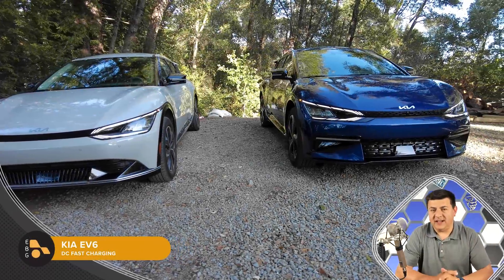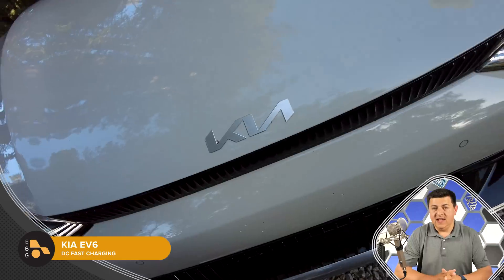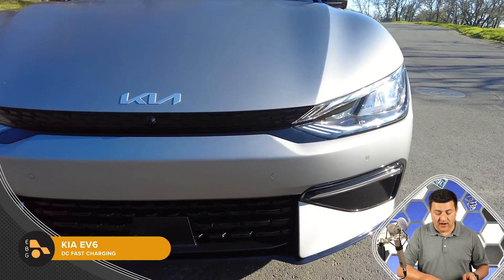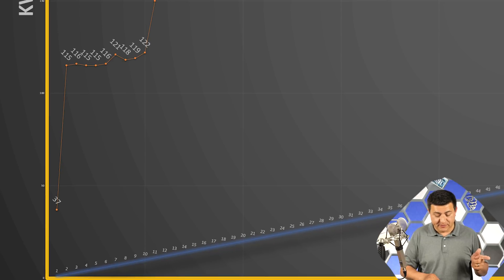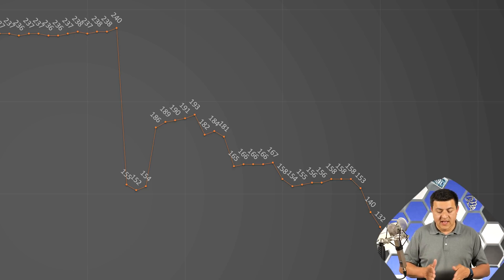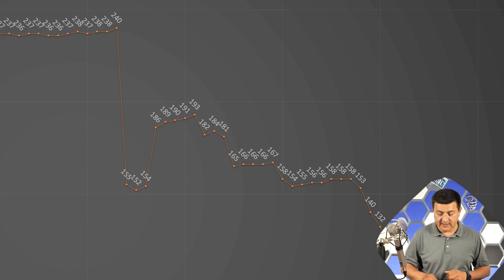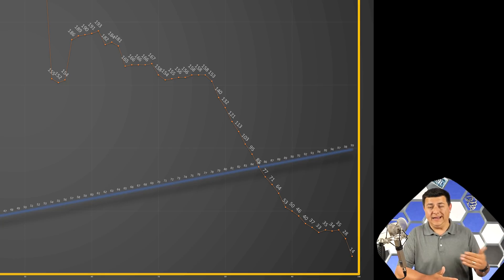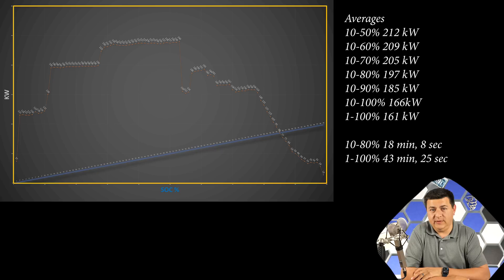Can Kia's EV6 Really Charge In 18 Minutes? | 2022 Kia EV6 DC Fast Charge Test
Kia's EV6 and Hyundai's Ioniq 5 are two of the fastest charging EVs in the USA. Just how fast? Let's find out.